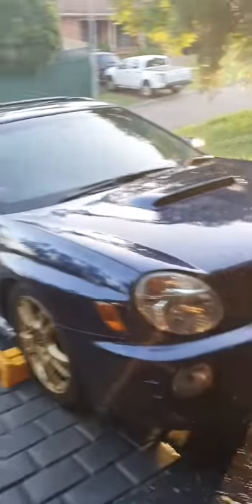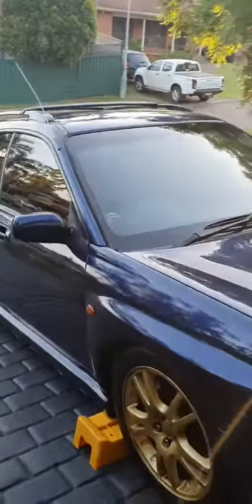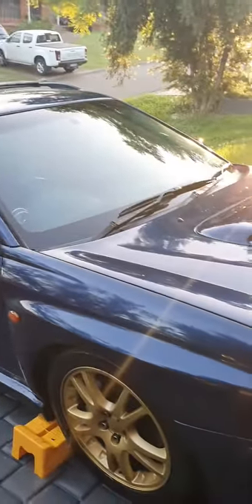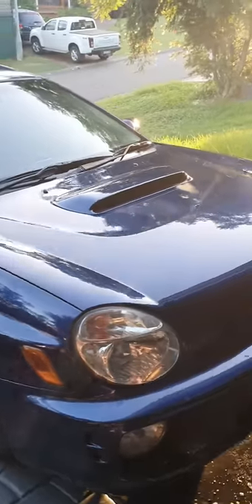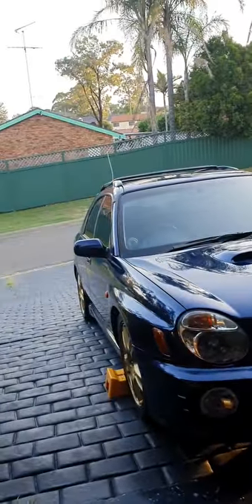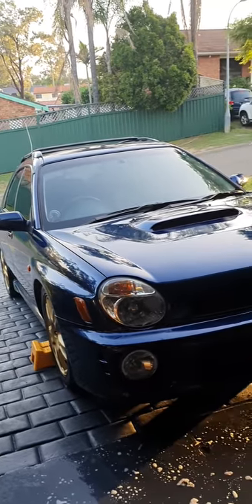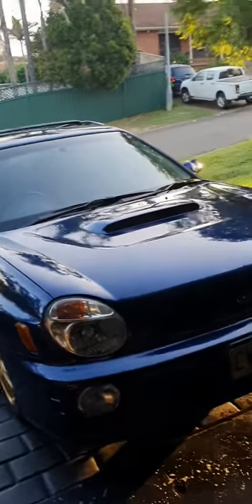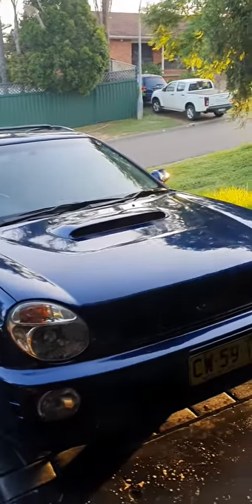wrx project car on the dyno and surprising numbers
Unveiled the new project dyno tune and a quick run down